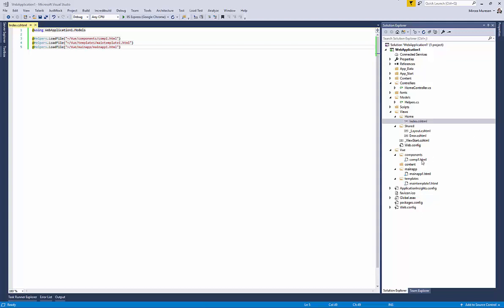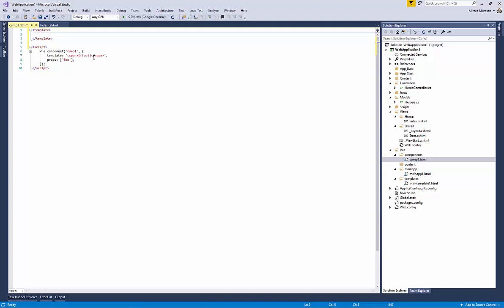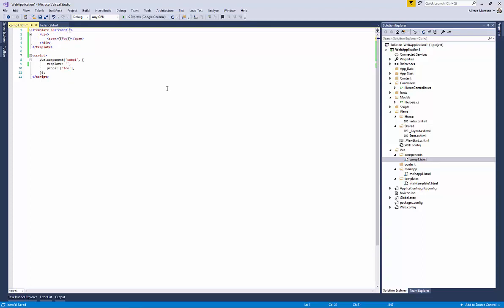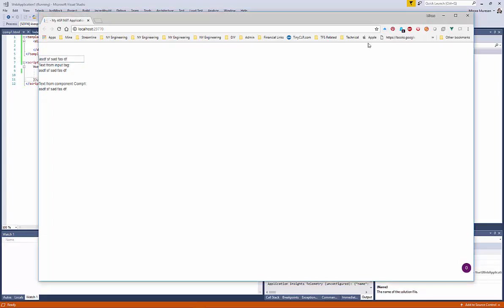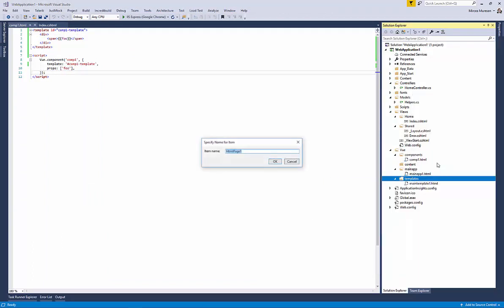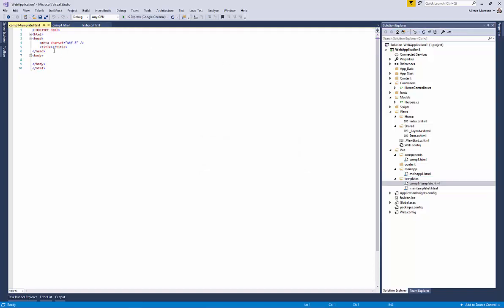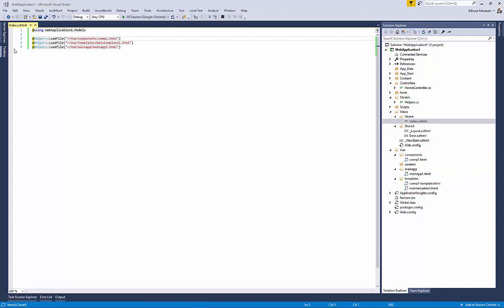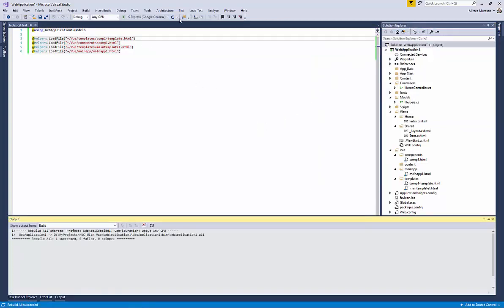Vue in Visual Studio: part 5 - Separate the template from component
This tutorial will explain how to create a Vue application inside an ASP.NET MVC application, creating using Visual Studio 2017.
It will also explain how to completely eliminate the need of using WebPack and NPM to support Vue components, mixins and most of the Vue features that require WebPack to work